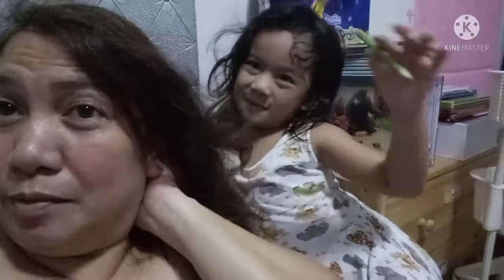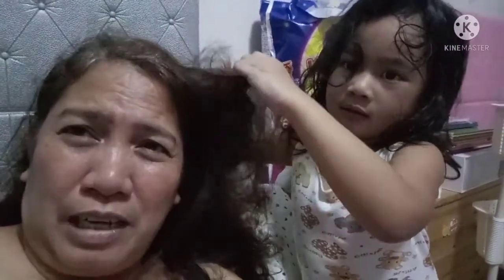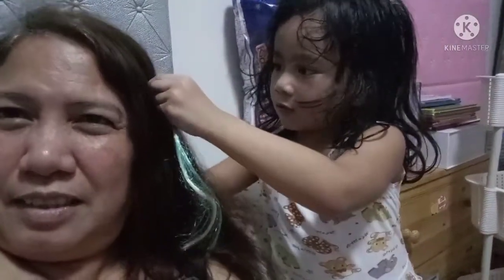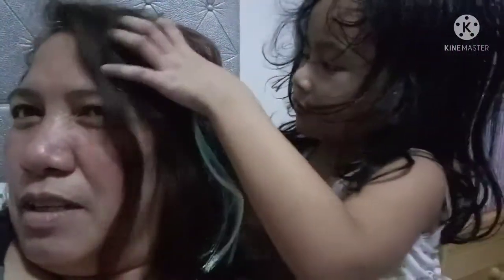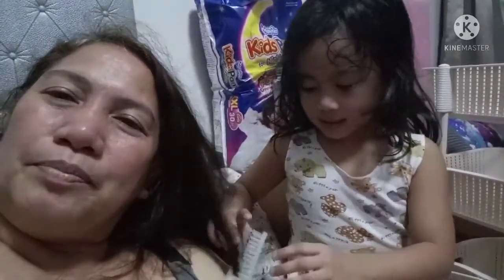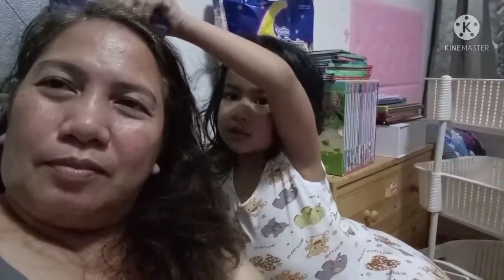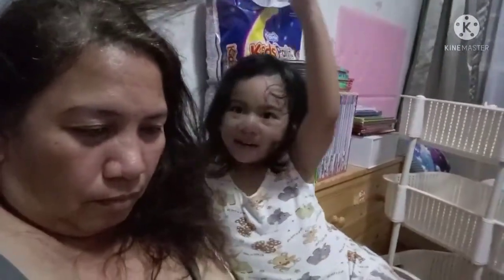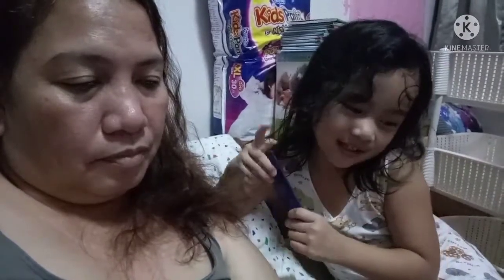KULITAN KAMI NG AKING ALAGA